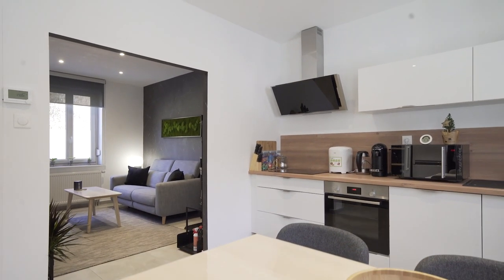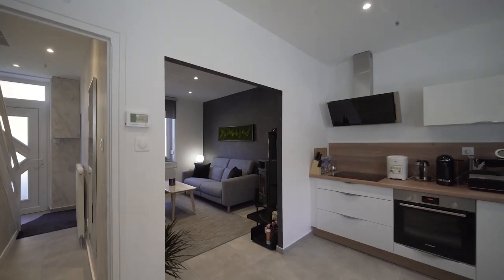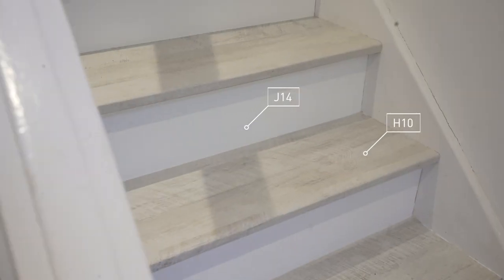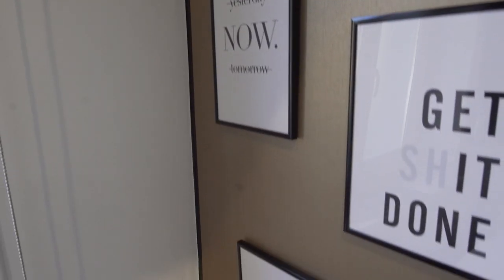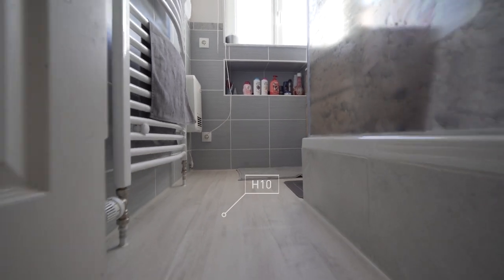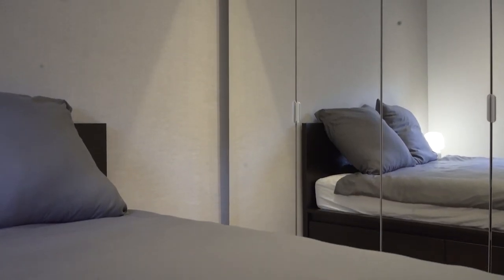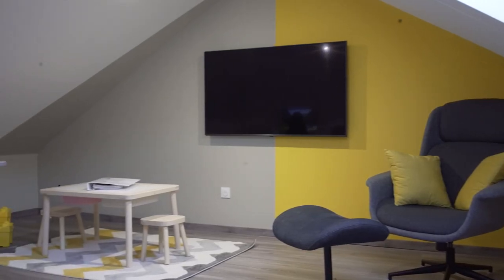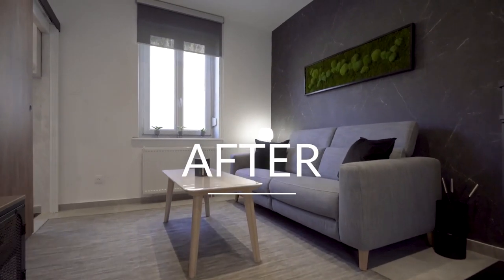HOME TOUR | A WHOLE HOUSE Renovated with Adhesive Films | Trailer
See the incredible transformation of this newly renovated home with adhesive films. This video takes you on a tour of the entire house with Michael Keser, the new owner, and shows the before and after of each room. From the entrance hall, to the bedrooms, to the kitchen and bathroom, everything has been renovated with Cover Styl' adhesive films 🏡

Create, renovate or transform your walls and furniture with Cover Styl'!

Recreate your world with our architectural film! It is an ideal solution for interior finishing of many spaces with little or no downtime. Our self-adhesive films are widely used for interior applications such as hotels, shops, offices, student accommodation, lifts, but also in private homes for kitchens or bathrooms.

Our interior wrap collection offers hundreds of patterns including Solid Colour, Metallic, Glitter, Leather, Fabric, Soft Touch and also natural material replications such as Wood, Stone and Marble.

Aesthetically pleasing, economical, quick to install and durable, interior renovation with our self-adhesive vinyl ranges has never been easier. With Cover Styl' adhesive coverings, why replace when you can upgrade?

Would you like more information about our adhesive vinyls? Need a free quote or to be put in touch with a professional near you?